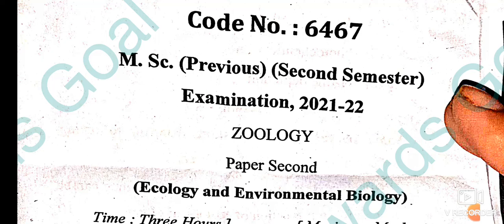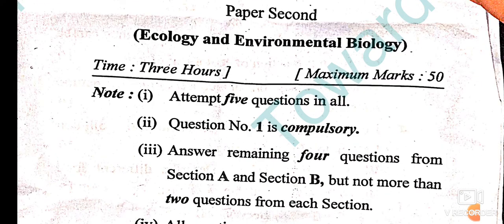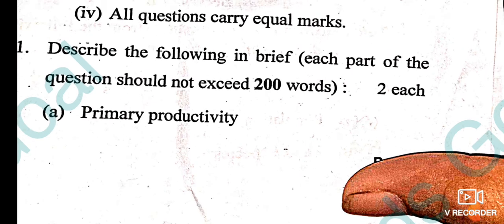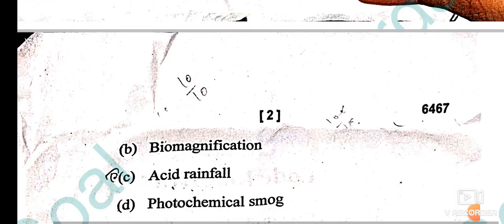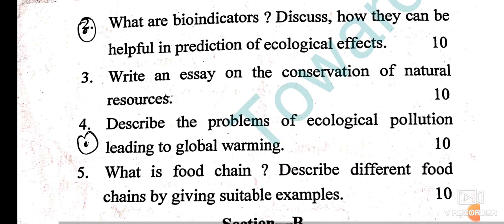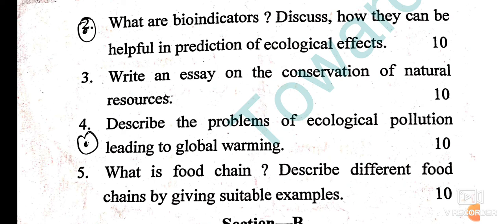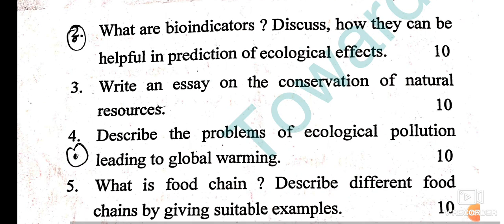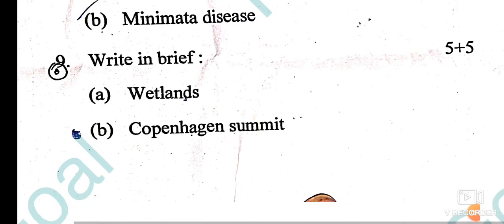M.Sc Zoology ||Ecology and Environmental biology question paper ||Second sem